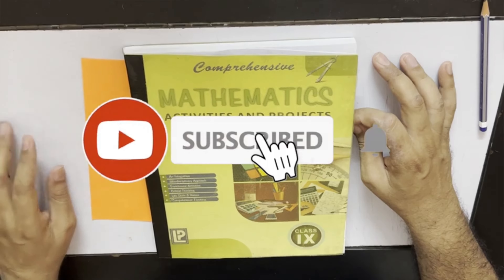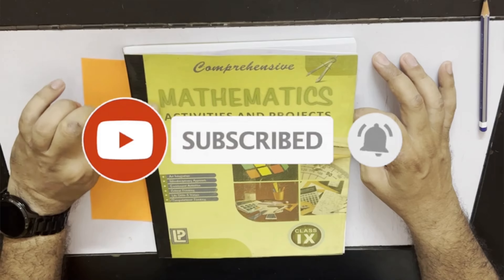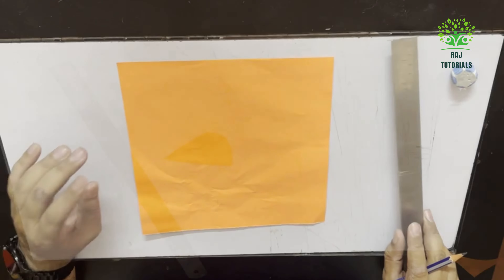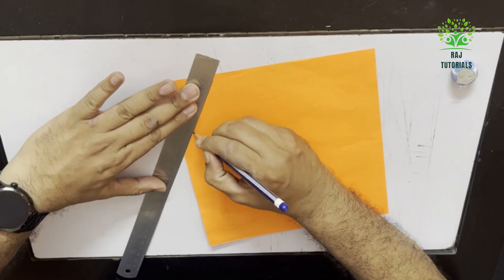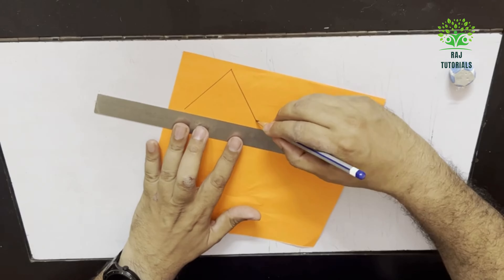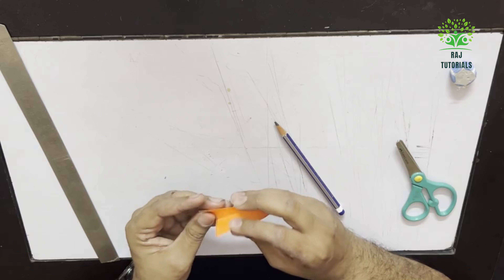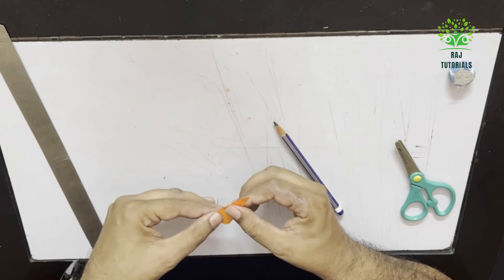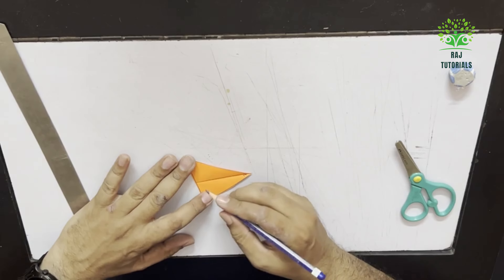Comprehensive Mathematics Activities and Projects Class IX - Preliminaries